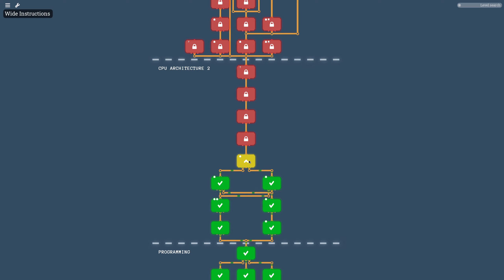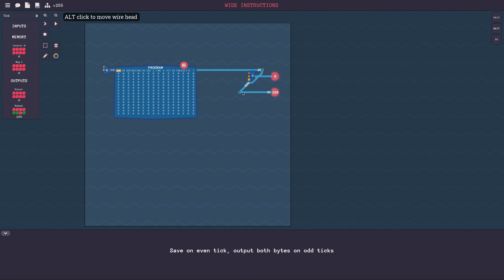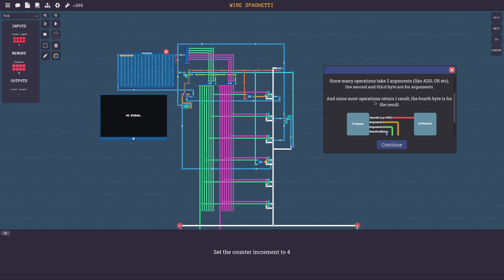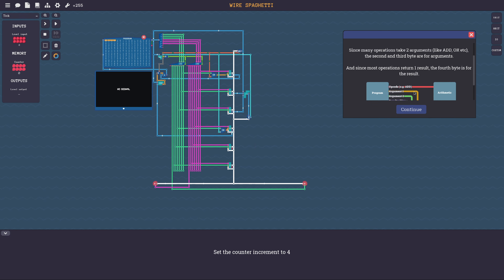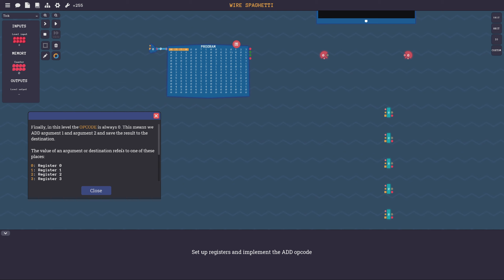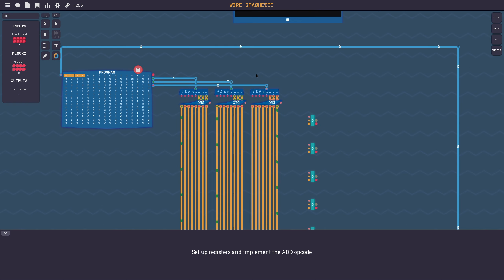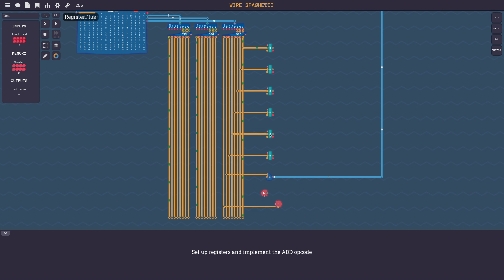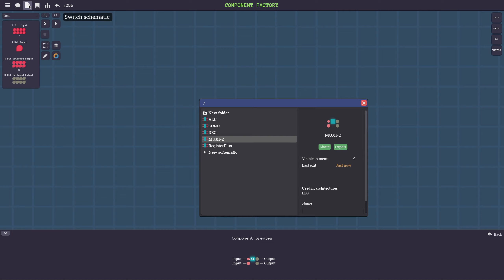A logician tries to build a PC | Turing Complete pt.16 - LEG